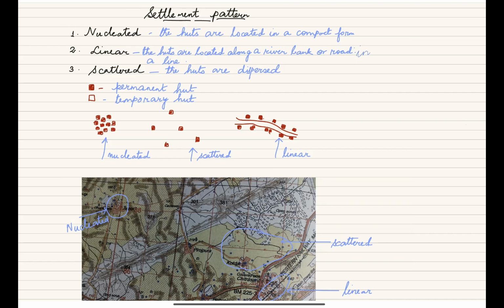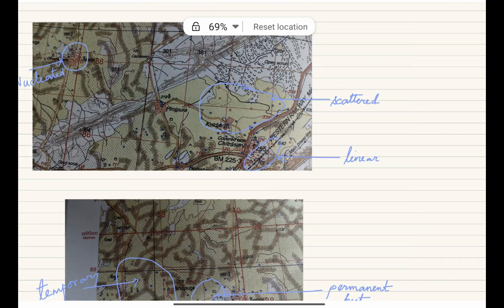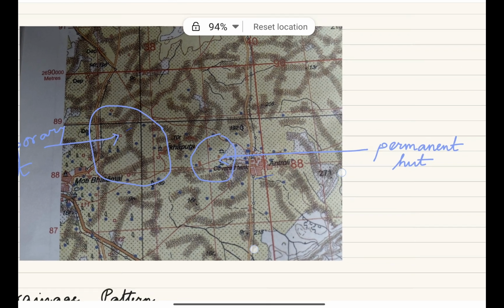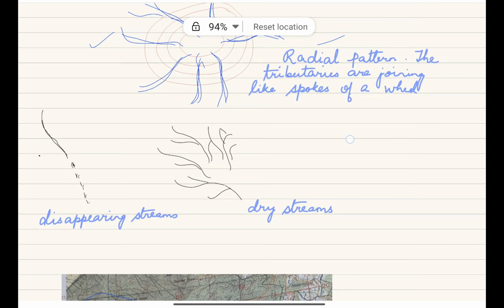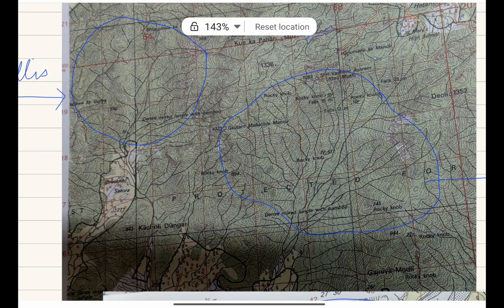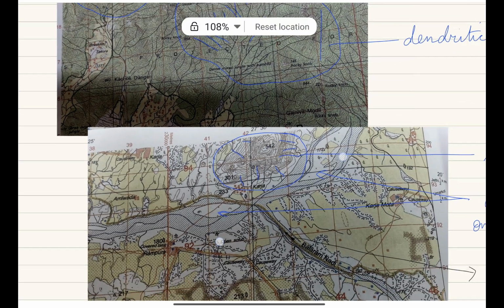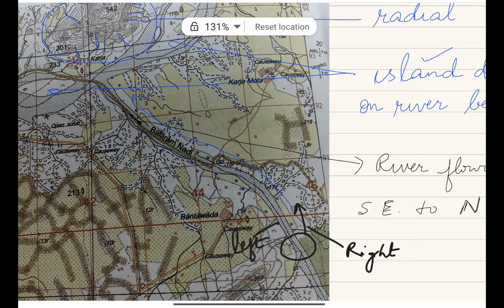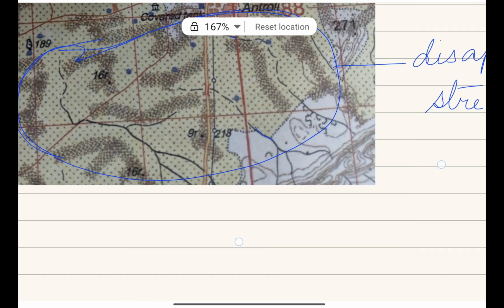Settlement and drainage pattern of topographical map class 10 ICSE board